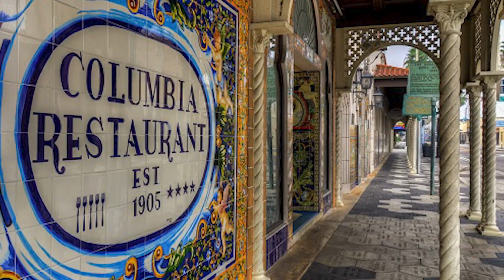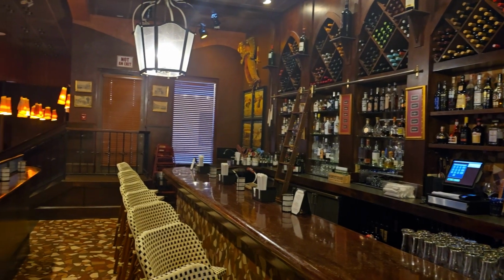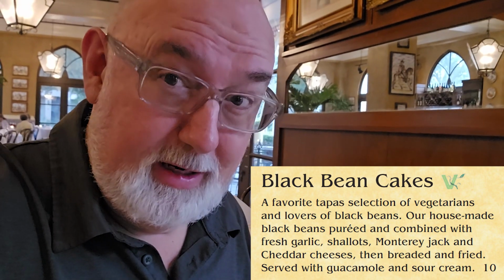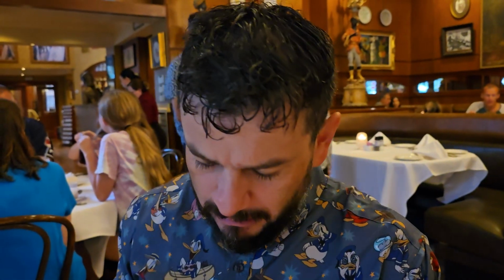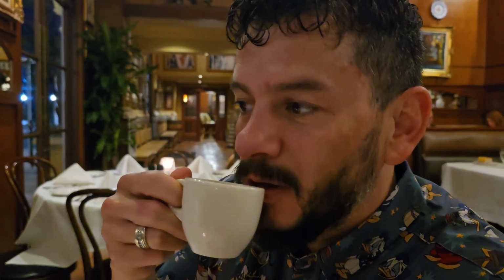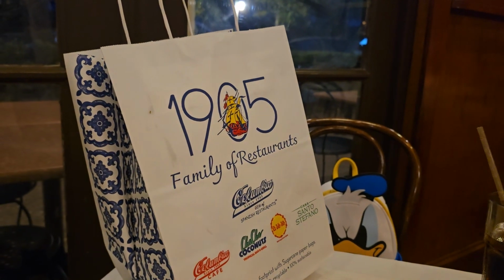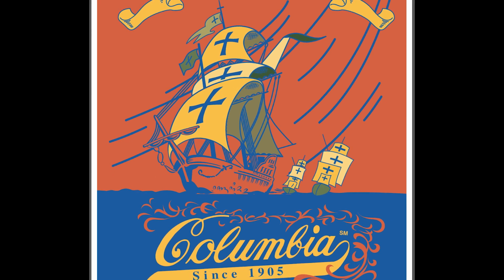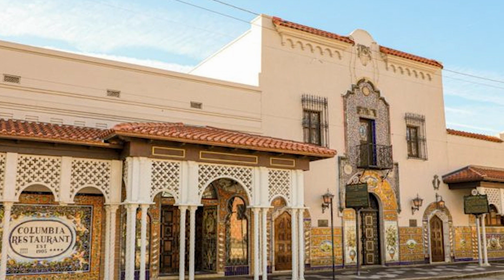COLUMBIA RESTAURANT REVIEW | Celebration Florida | Best Cuban & Spanish Food Near Walt Disney World!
The Columbia Restaurant located in Celebration Florida is just minutes outside Walt Disney World and provides some of the BEST Cuban and Spanish food in the United States!  Moderately priced, this family owned restaurant has been serving great food since 1905 at their original location in Tampa Florida's Ybor City.  The service, atmosphere and food quality are matched at the Celebration location and we highly recommend this authentic restaurant when visiting Orlando and Walt Disney World.

HAPPINESS IS A LIFESTYLE!

WRITE TO US:
Gio and JC